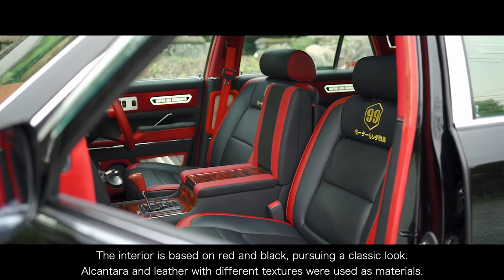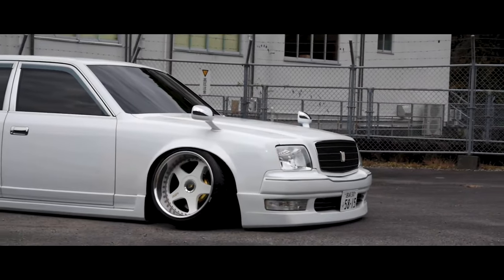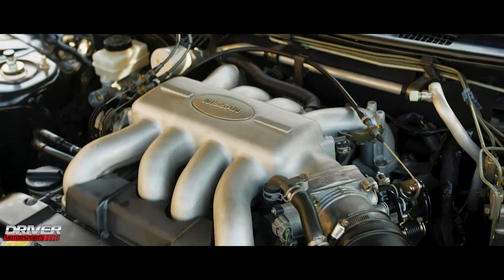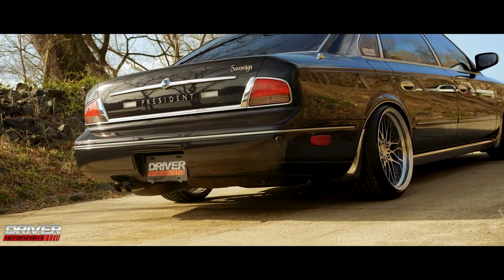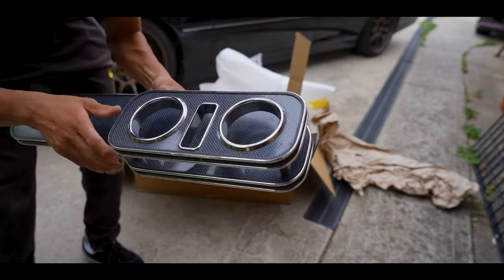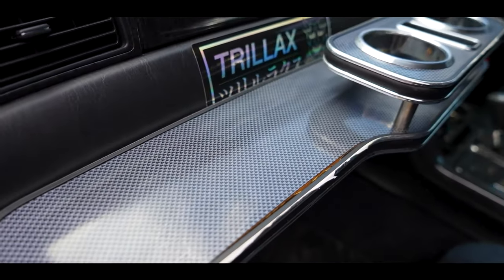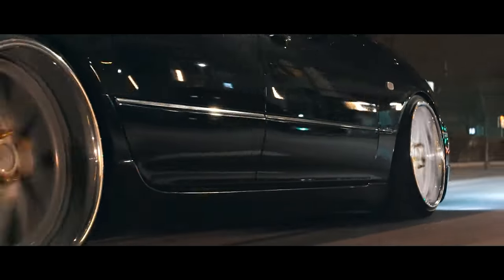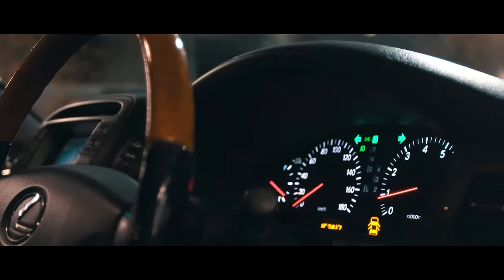TOP 4 VIP JDM STYLE CARS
I ended up having too delete alot + make a 2nd video where i wanted to explain what these cars are exactly.
i have seen them at car events and they are a different breed.